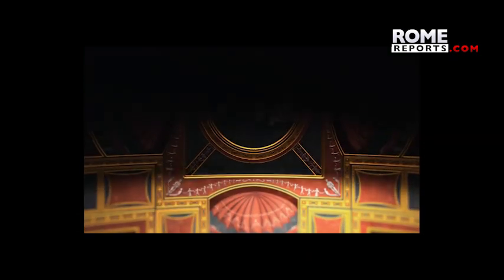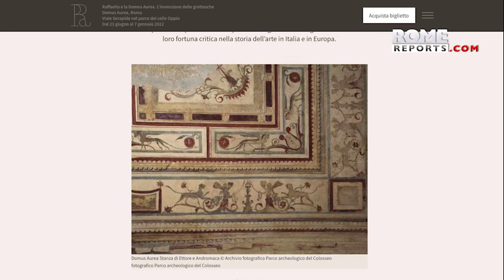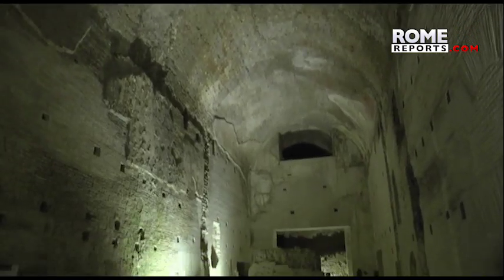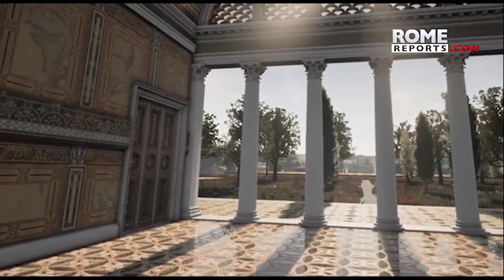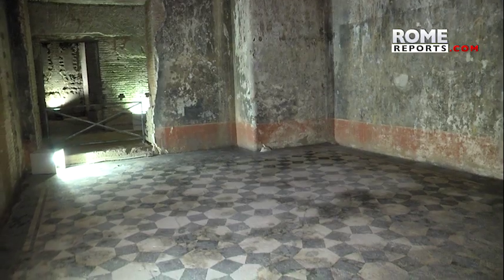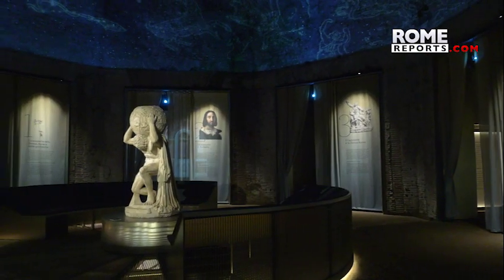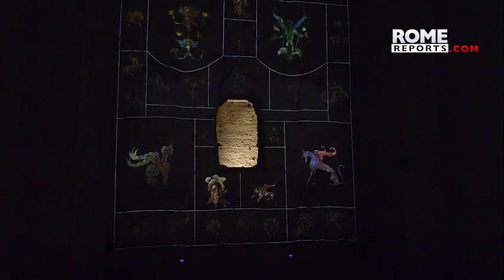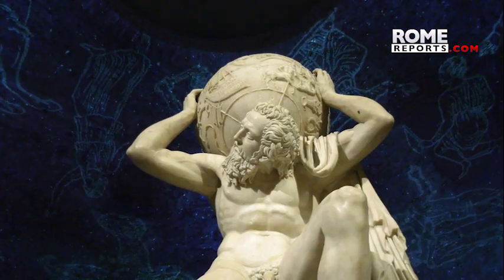The hidden frescoes that inspired Raphael now on display in Rome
An exhibition in Rome shows the ancient paintings that influenced Renaissance artists like Raphael and Pinturicchio.